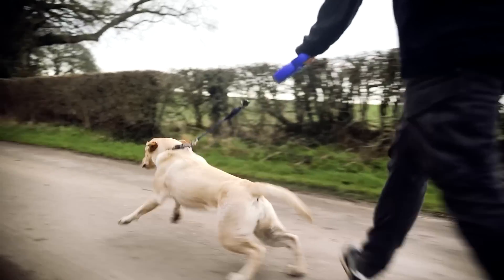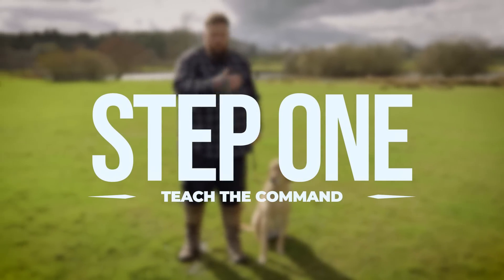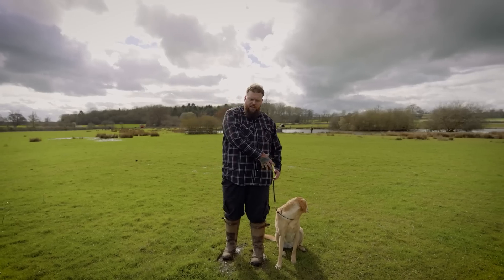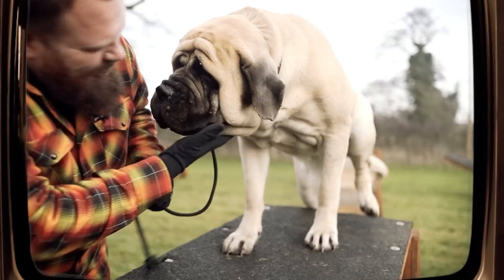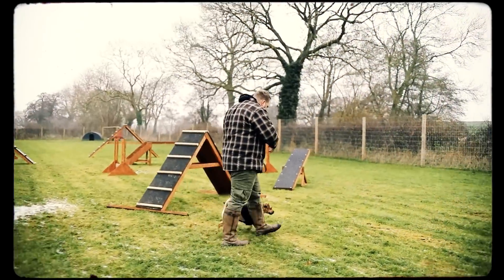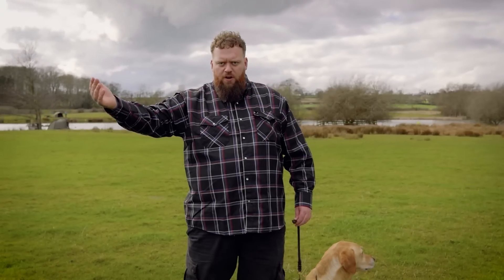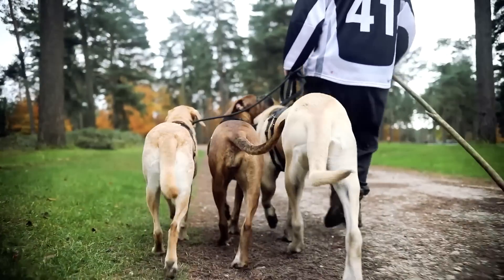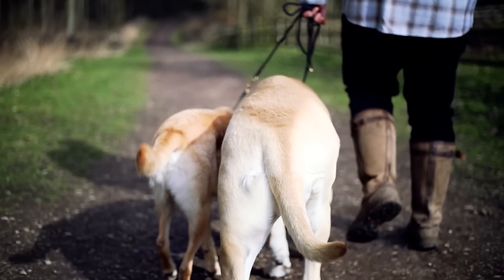The Single FASTEST Way To STOP Your Dog Pulling On The Leash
Dogs pulling on the leash is a behaviour a lot of people struggle with when training their dog but by following simple training tips you can have your dog walk to heel without any issues.

DO YOU WANT TO BECOME A DOG TRAINER?

These videos are made and aimed at adults in a stage of their life to purchase or adopt a dog, we want to help them choose the right breed and become excellent canine leaders to help end the number of dogs that end up in shelters.